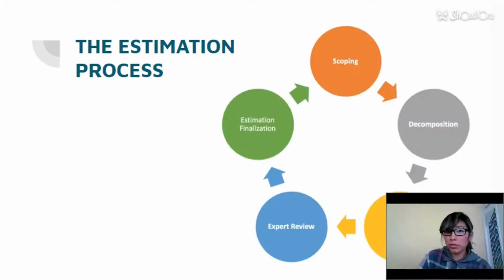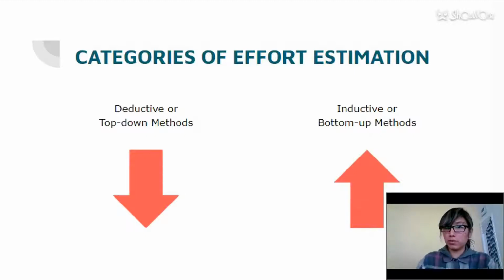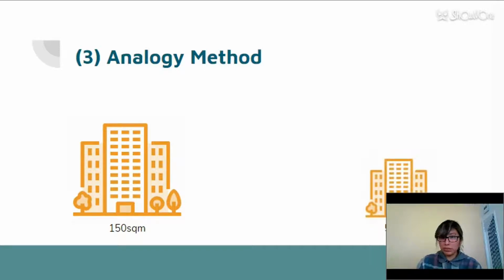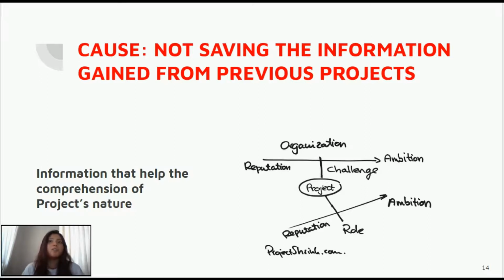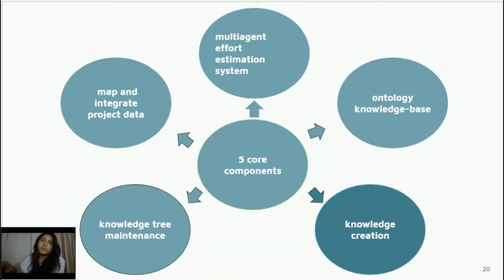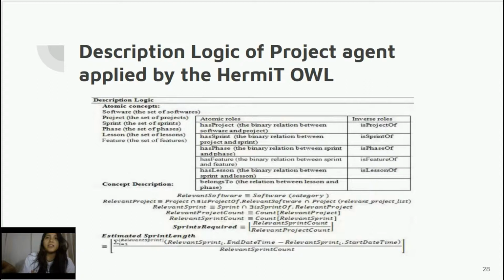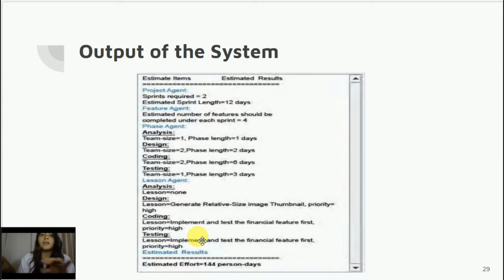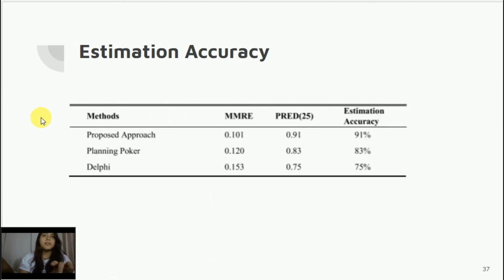Effort Estimation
Exposición Ingeniería de Software 2